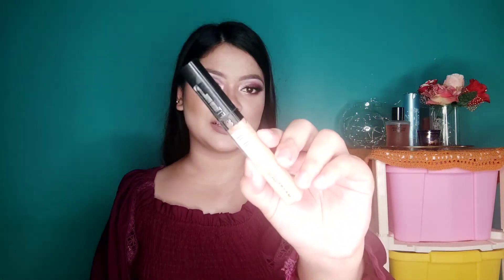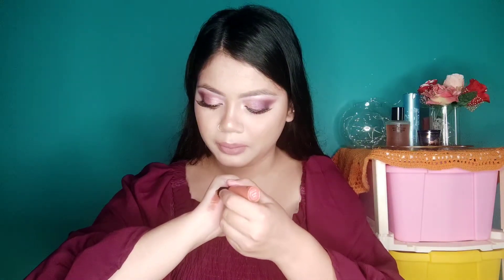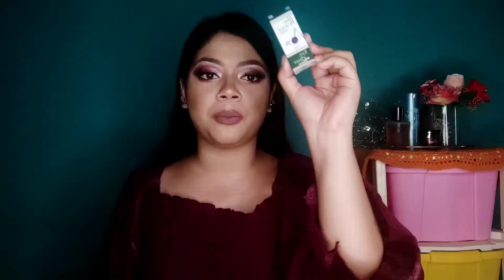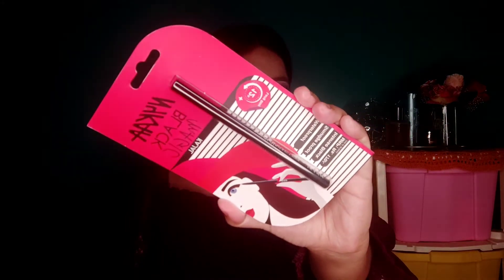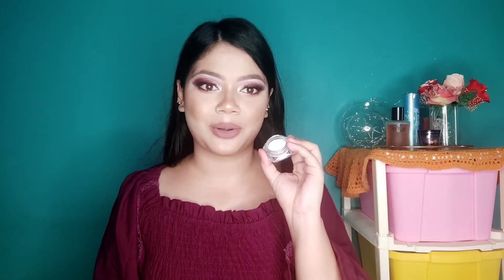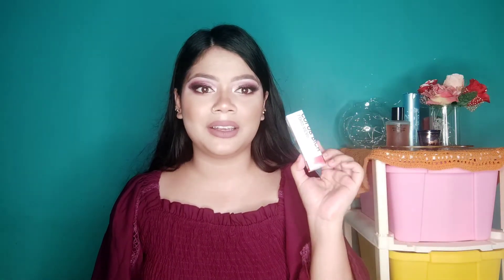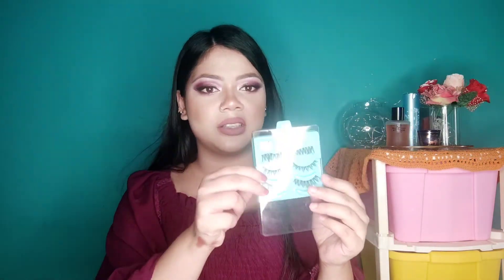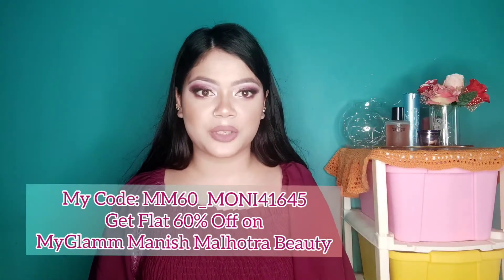Collective Makeup Haul|Nykaa|MyGlamm|Amazon Haul|Monikuntala Bora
Hey everyone. Here I have shared
 So hope you all will enjoy watching my video
And if you do so Please

And if you are new to my Channel,Hi iam Monikuntala Bora
I make videos on beauty ,skincare,hauls, fashion, lifestyle,and lot more .
it will mean a lot to me .

I cannot guarantee you that all the Makeup and skincare products that i use will suit ,So please do a patch test before using any products

All the content and images on this channel are created by me ie Monikuntala Bora and are protected under copyright law . Kindly donot copy or reproduce content without my permission.